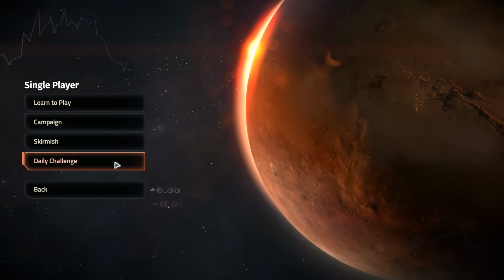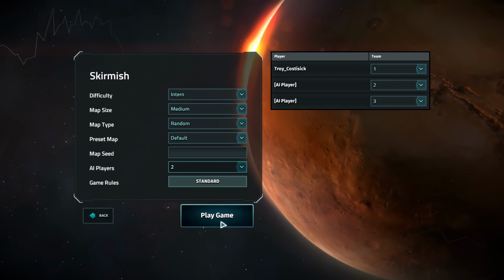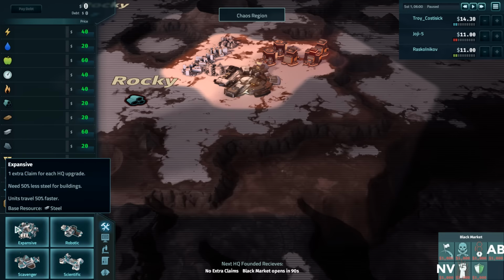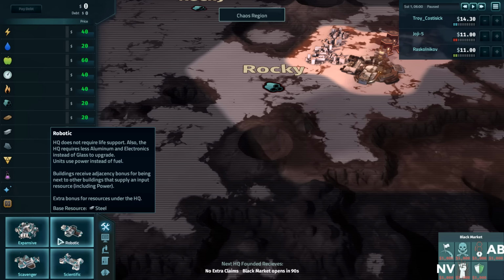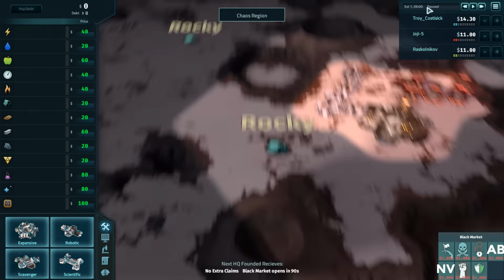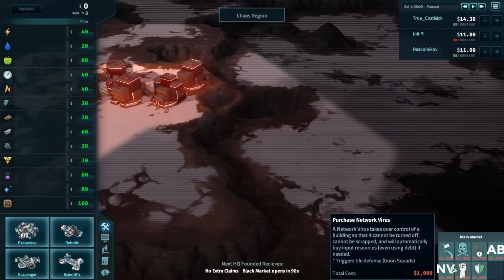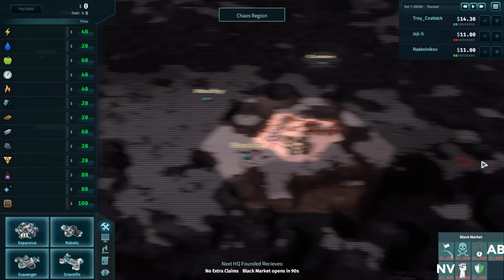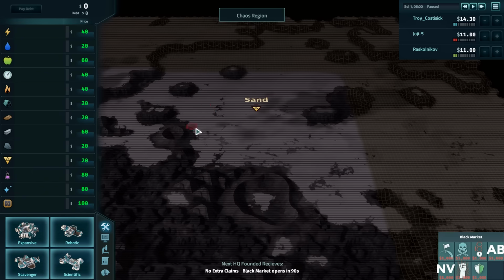Troy Plays Offworld Trading Company - Episode 01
In this first episode, Troy walks you through the basics of game setup, faction options, available resources, and the UI for Stardock's new game - Offworld Trading Company